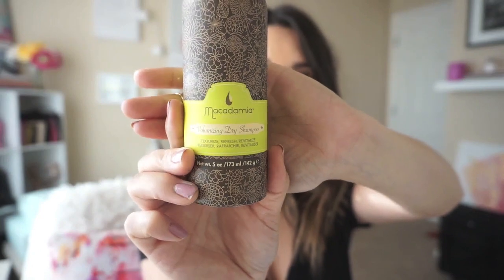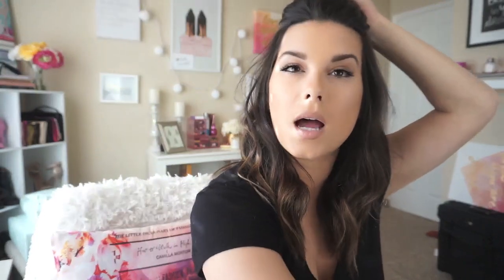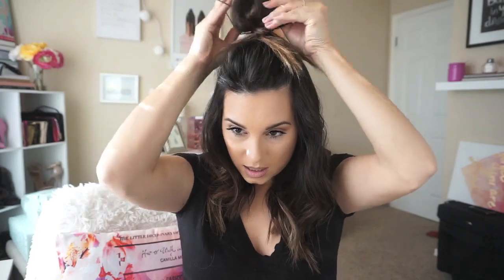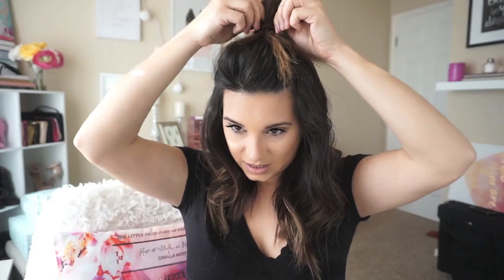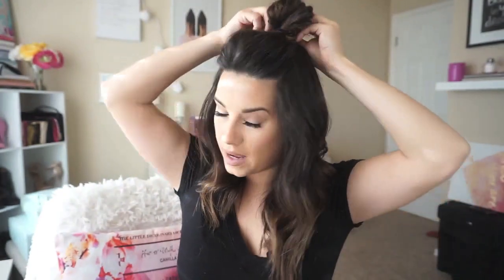Curling | 2 simple hair styles | Top Knot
Hi Babes!!

Here is a quick video on how you can take a basic curled look to a sassy 2 part hair style!!! Let me know if you have any questions!!!

PRODUCTS USED:
1 3/4 inch curling wand
2 hair ties
dry shampoo ( I used dove)
Hair spray ( Loreal, purple can )
Not your mothers dry sea salt spray ( for a beach look the next day)
teasing brush